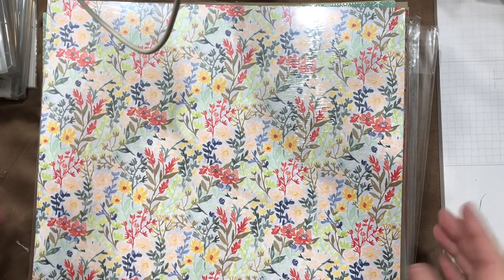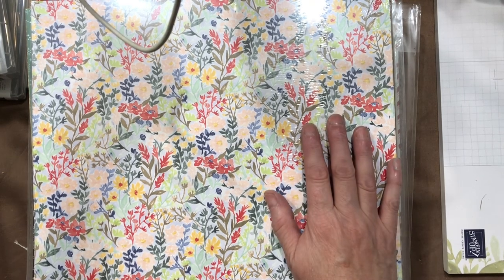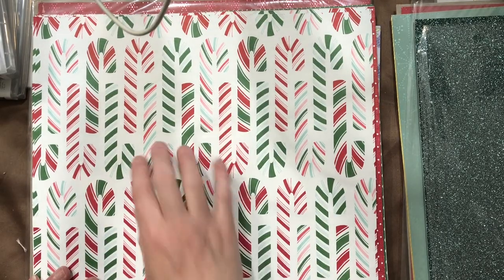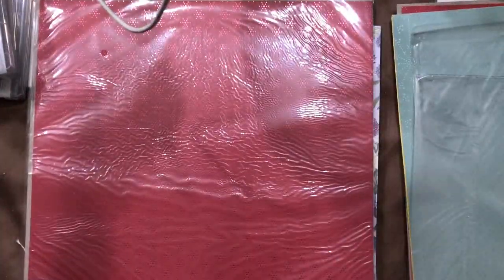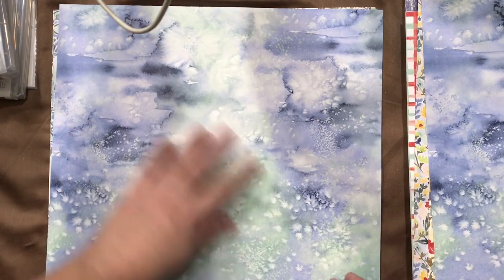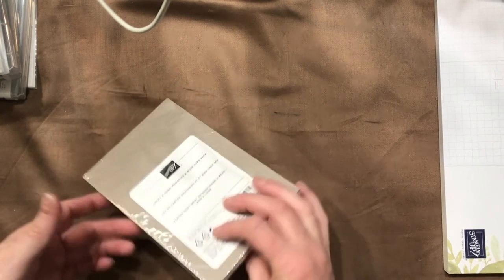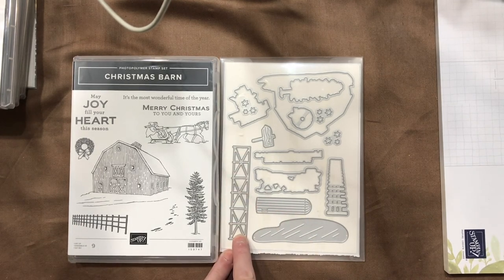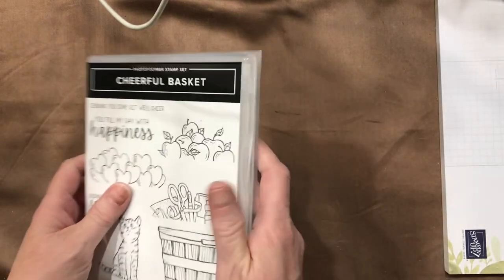Junk Journal Friday - Premier - Stampin' Up! Haul Part 1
You’ll find all of the product links and dimensions on this blog post:

Etsy store no product until further notice